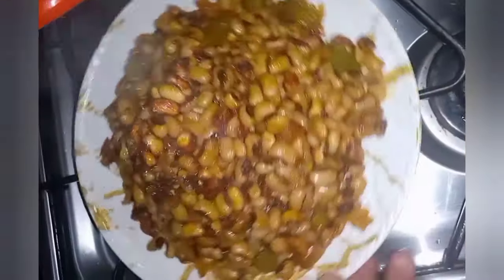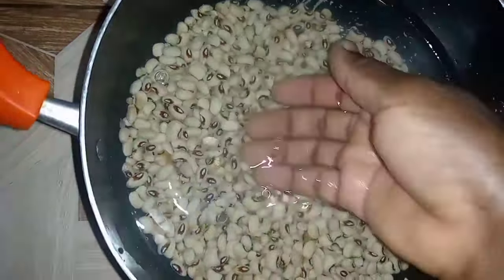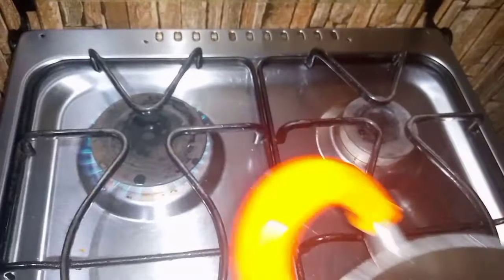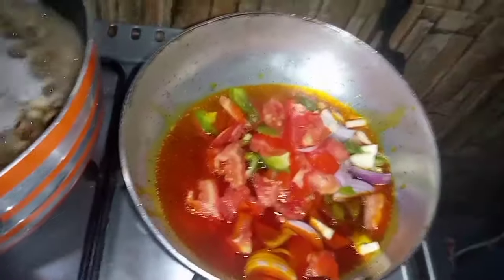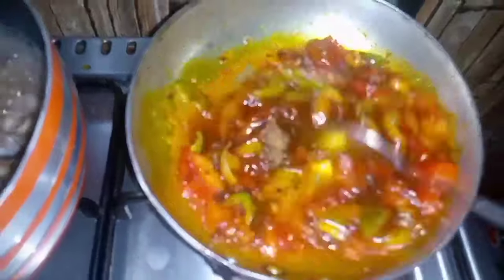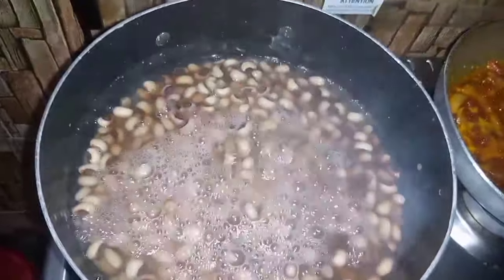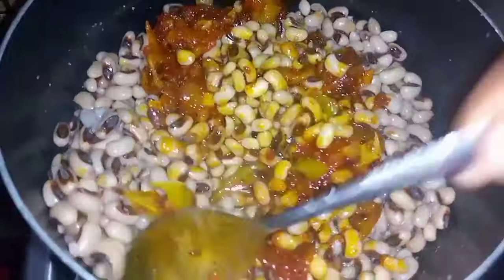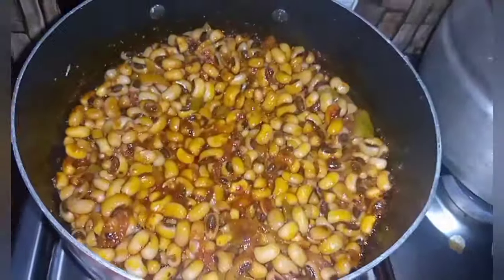how to make beans stew.